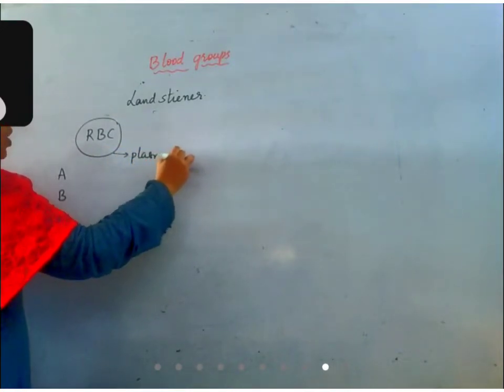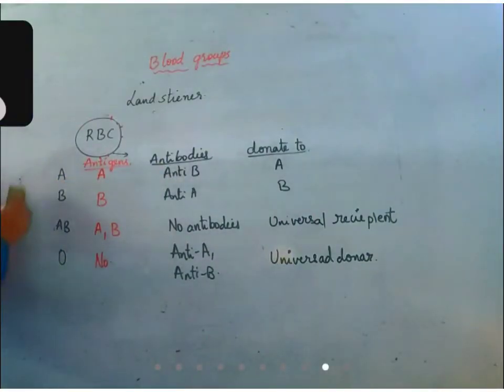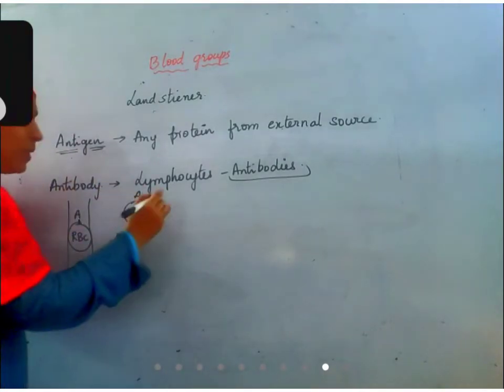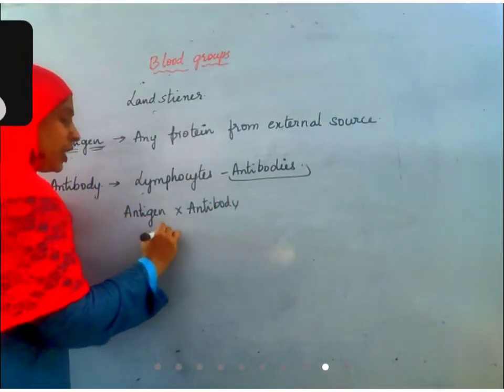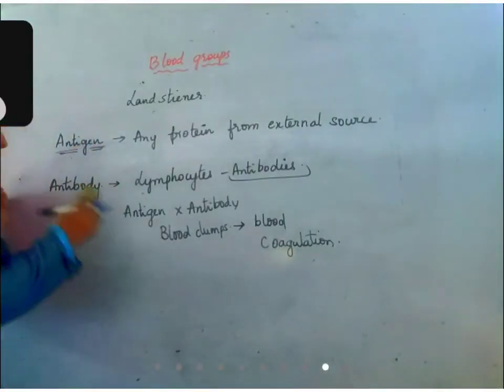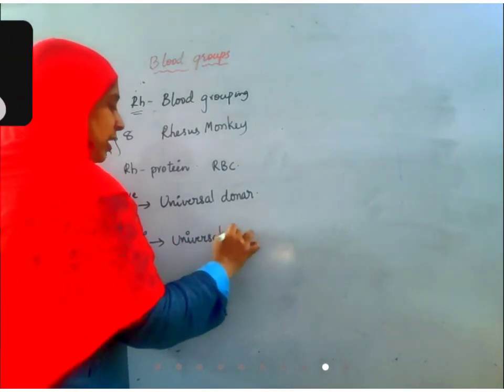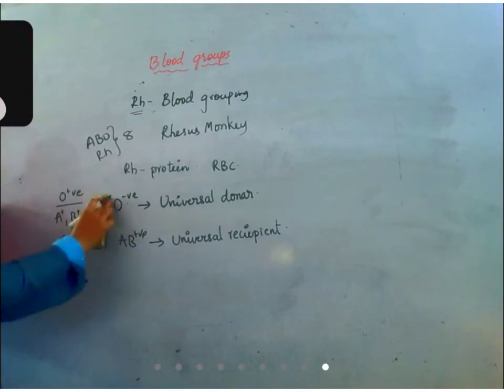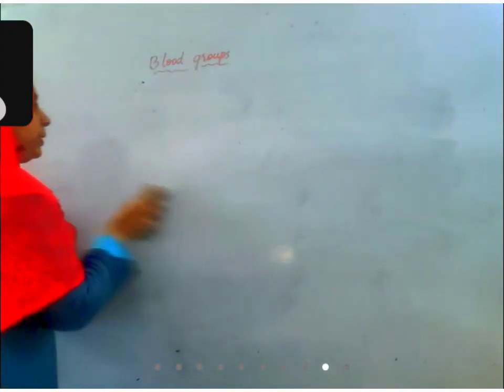ABO and Rh blood grouping/NEET BIOLOGY/ Body fluids and circulation